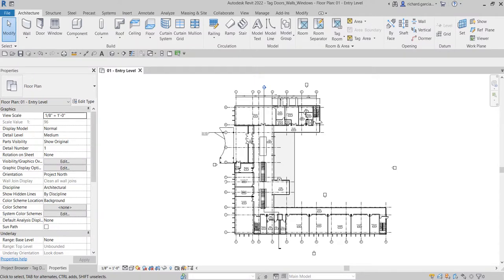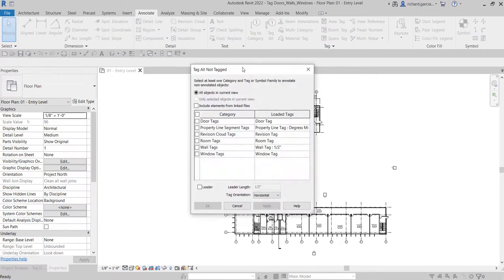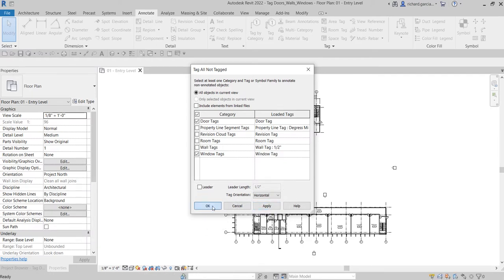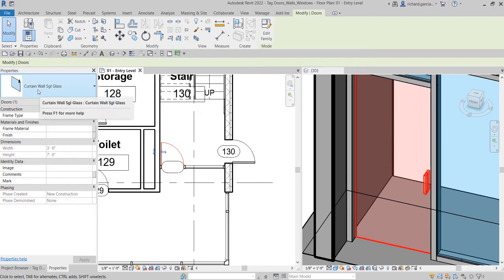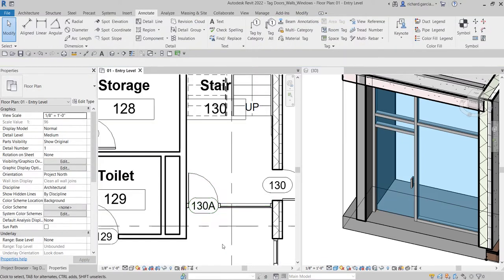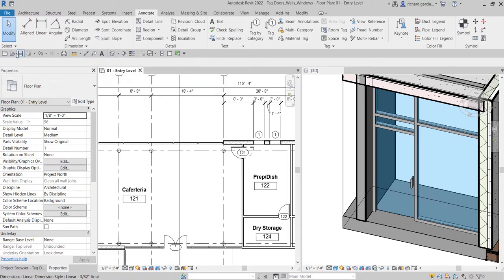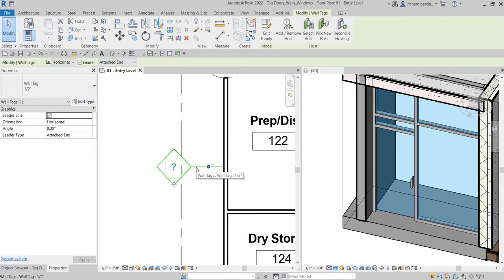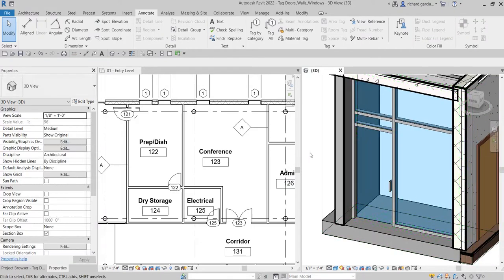REVIT 2022 ARCHITECTURE LESSON 37: ADD DOOR, WINDOW AND WALL TAGS